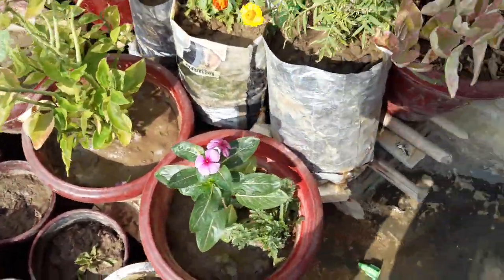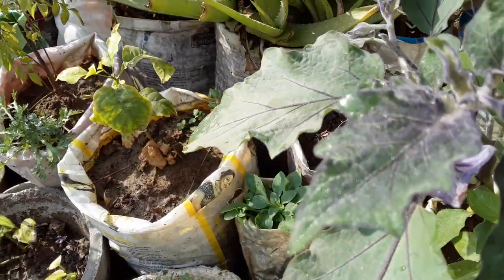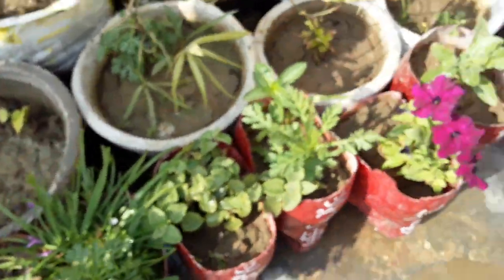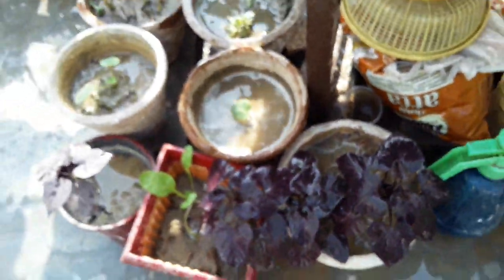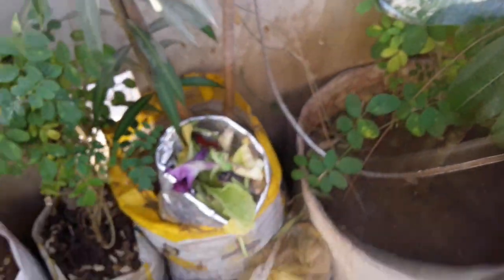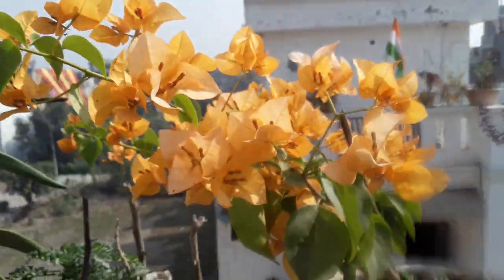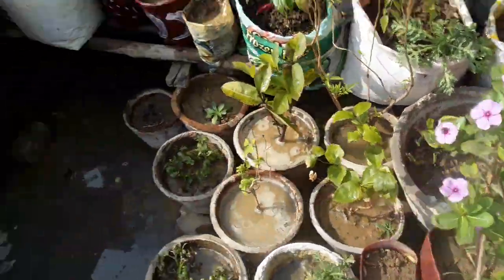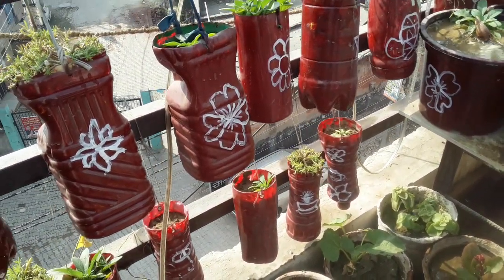🙏💖मेरी बगिया में बहुत ही मनमोहक फूल खिल रहे हैं 🌻Navya ki Bagiya 👌नव्या की छोटी सी कोशिश 🌺🌻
मेरी बगिया में बहुत ही मनमोहक फूल खिल रहे हैं
My Beautiful Garden
My Lovely Garden
नव्या की छोटी सी कोशिश